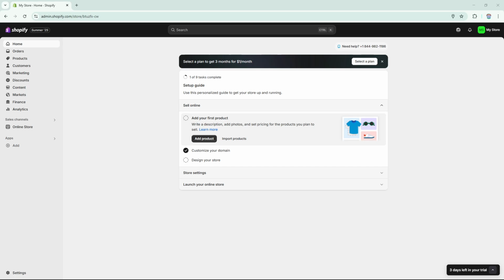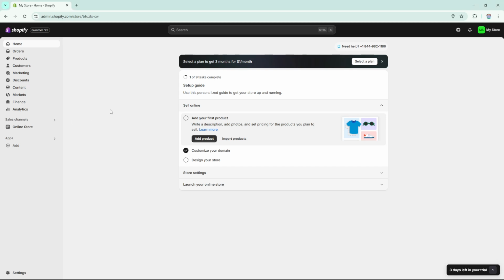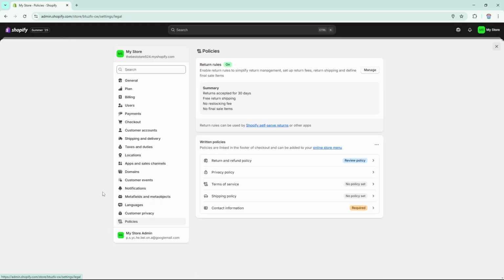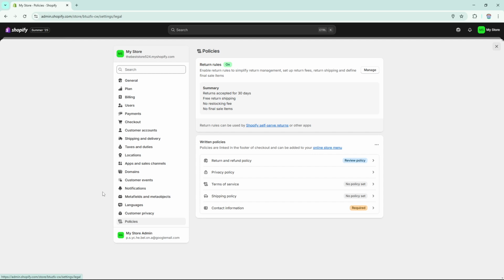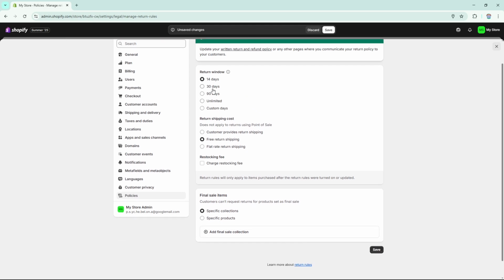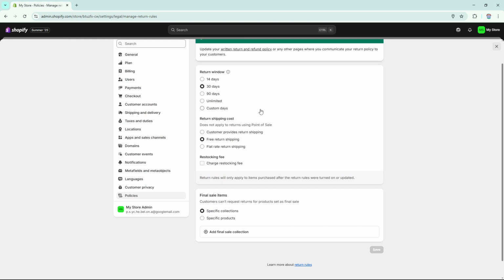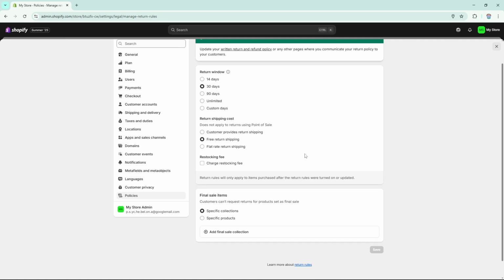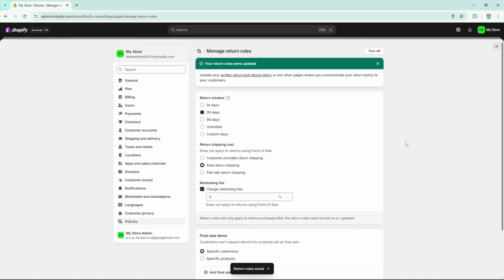Edit and maintain your store’s return policy in Shopify [2025 Easy Guide]